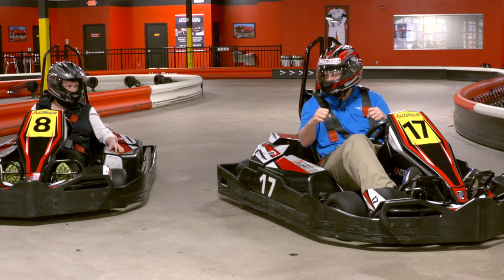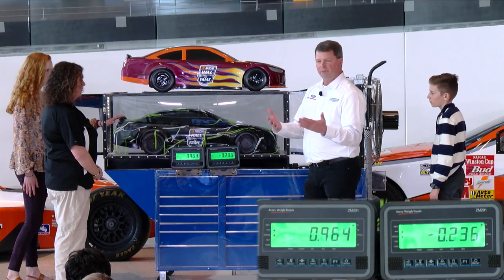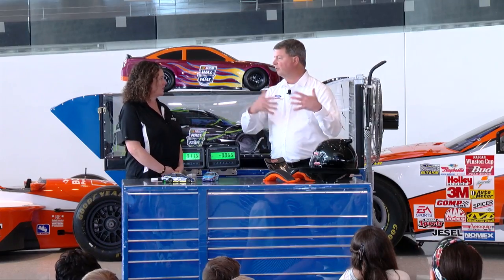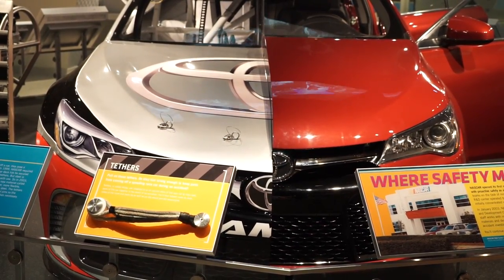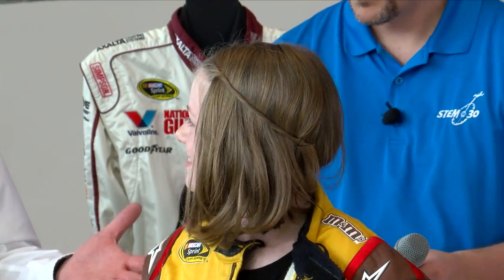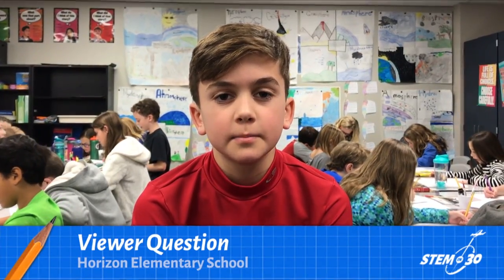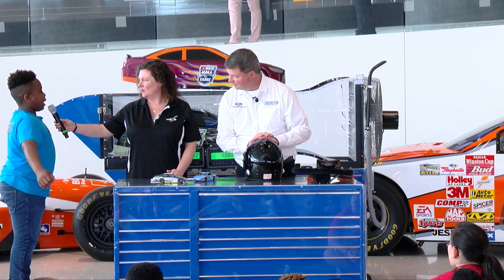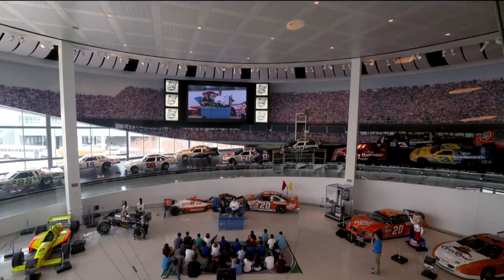Taking the Fast Lane to Orbit: The Technology of Rockets and Race Cars - STEM in 30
Many of the technologies used in NASCAR are the same as those used in space travel, and many of the forces that keep a plane in the air also keep a race car on the road. Join us on STEM in 30 from the NASCAR Hall of Fame in Charlotte, North Carolina and look at the crossover between these forces and technologies.